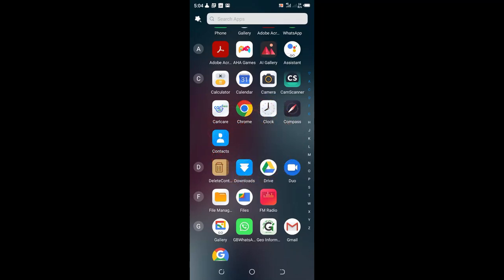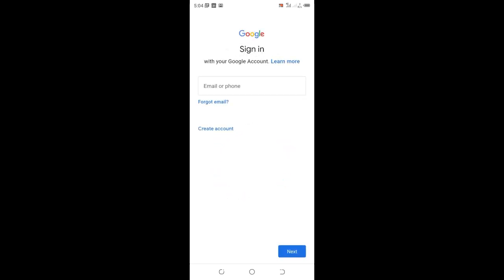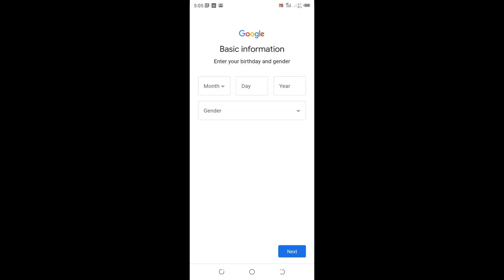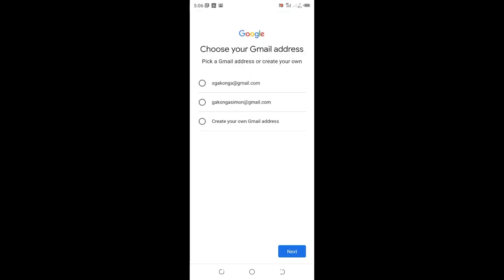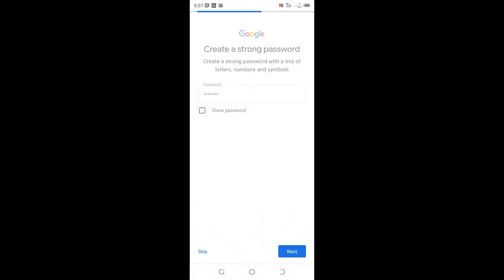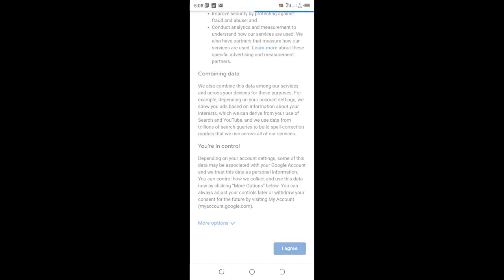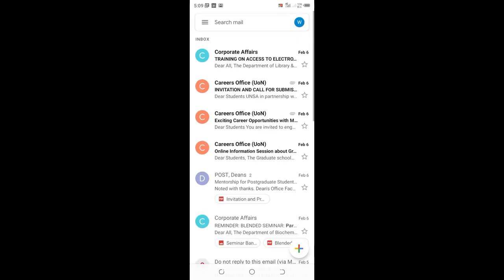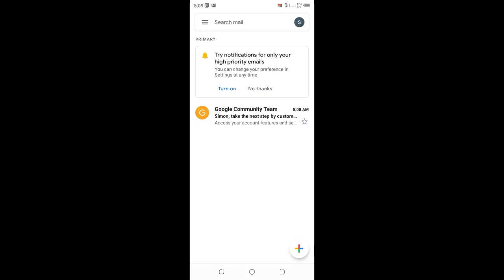How to create Gmail account in Android step by step ||Sign in Gmail account 2023 in English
How to create Gmail account step by step, how can I create my new email account, how to create my Gmail account in mobile, how to create Gmail account, sign up Gmail
This video shows how you can create Gmail account step by step, in your mobile phone add automatically updating itself in the Gmail application in your mobile, after creating and signing into Gmail account